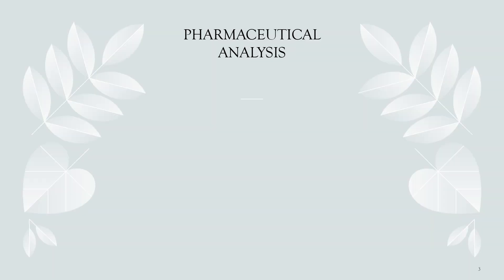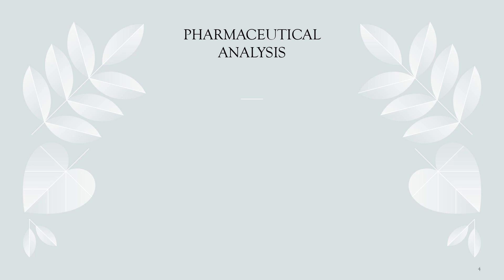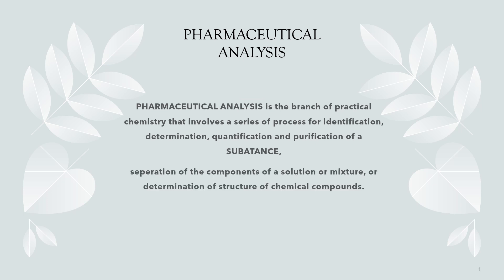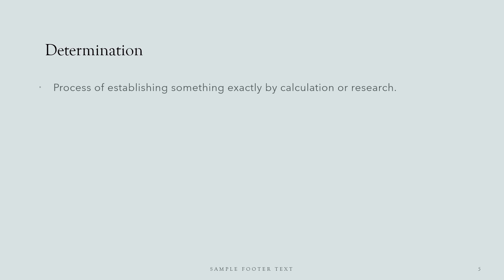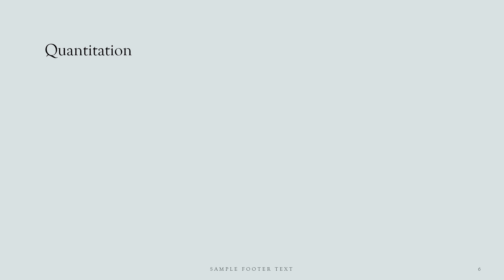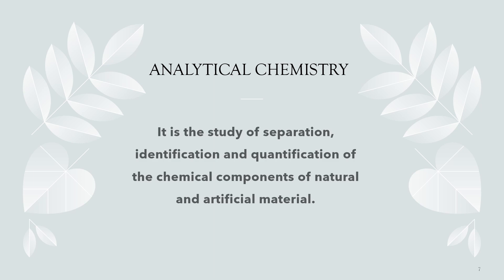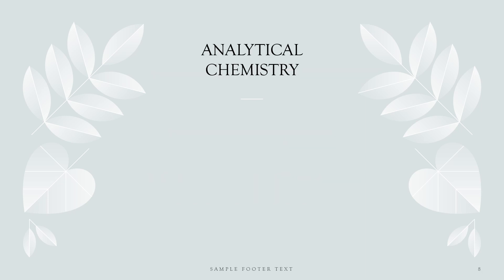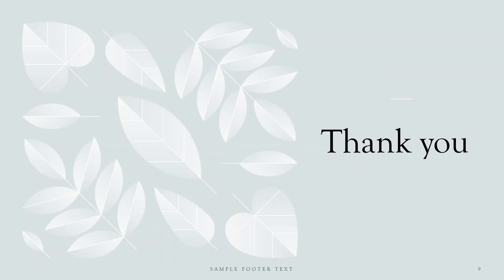Definitions of Pharmaceutical Chemistry and Analytical Chemistry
Detailed definitions of pharmaceutical chemistry, determination and analytical chemistry